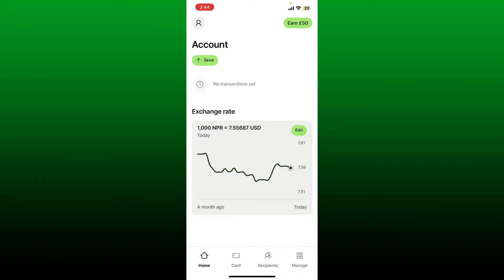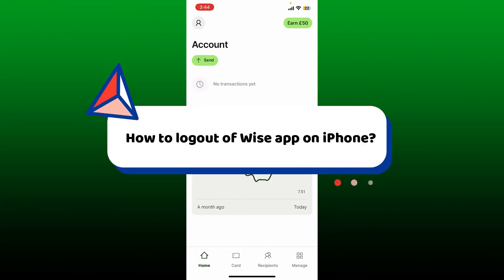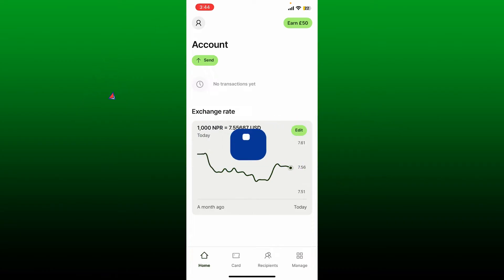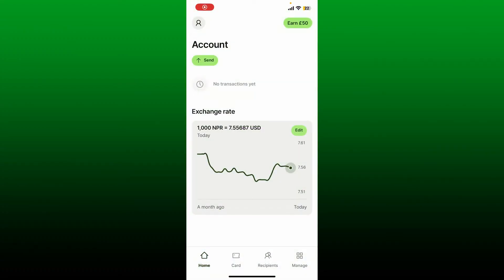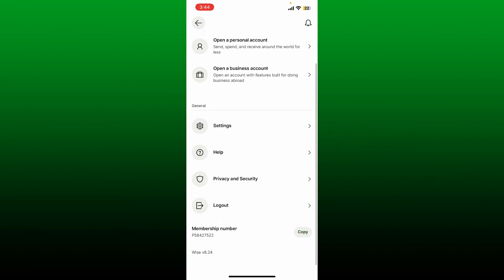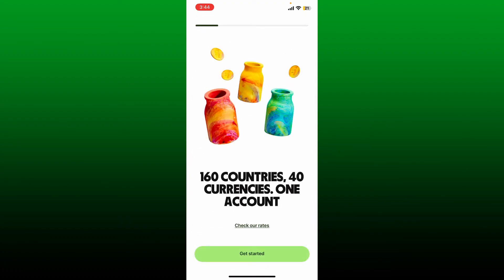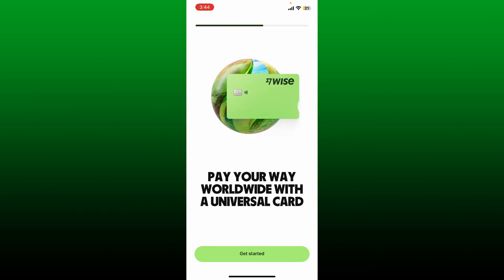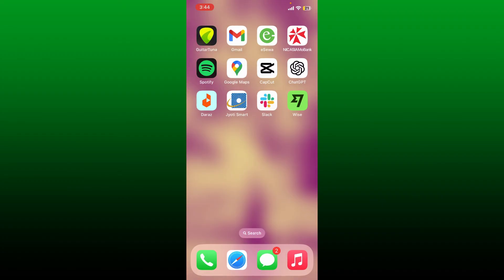How to Logout Wise Account 2023? Wise Account Sign Out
Learn how to securely log out of your Wise app with this step-by-step tutorial. Ensure your account's privacy and follow these simple instructions to sign out of Wise.